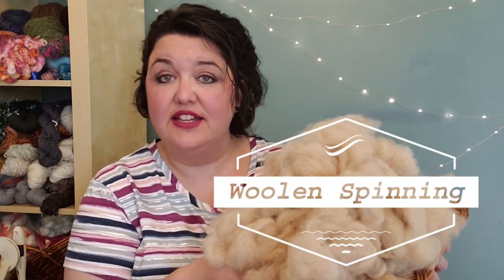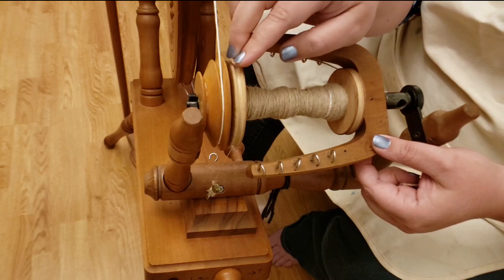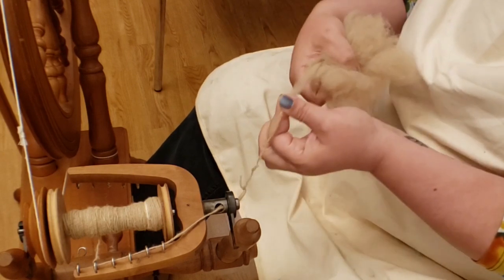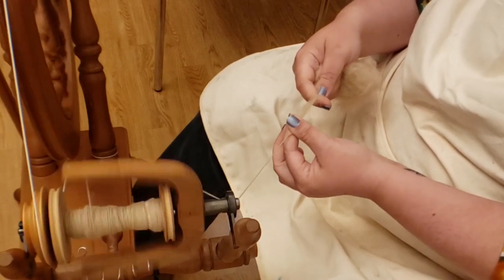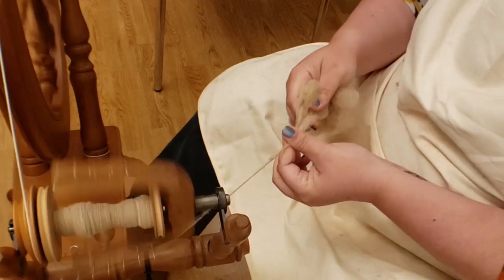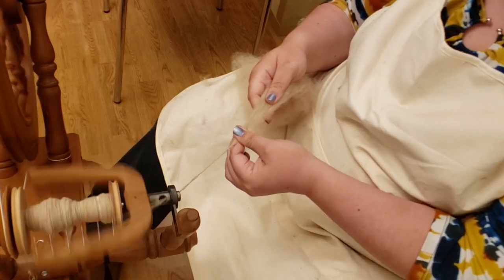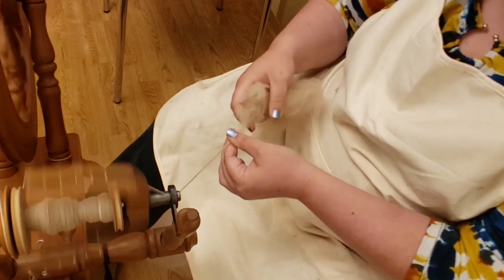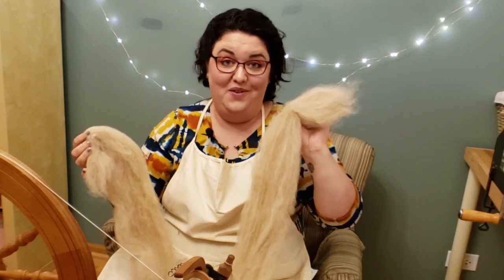How to Spin Yarn from Alpaca - Spinning the Fiber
Let's learn how to spin yarn from alpaca! This video shows how I'm spinning the fiber from 3 different preparations. I spin from a cloud, hand cards, and a drum carder. Using woolen long draw to process hand spun yarn makes a yarn that is soft and squishy!

Spinning alpaca fiber is a lot of fun. This is the third video in a series where I demonstrate how to process alpaca fleece at home. I have so many projects to share with you and I hope you'll join the journey.

This video shows my wheel set up and how I spin from the three different preparations I showed you in the "Carding the Alpaca" video. You can skip to the different sections of this video by clicking on the time marked.

1. Wheel Setup 1:50
2. Spin from cloud 4:48
3. Spin from hand cards 11:04
4. Spin from roving 15:29

I'm Evie and I love making yarn on a spinning wheel. I also love using it to weave, knit, crochet, decorate, and do other craft projects! In my videos, I share...
-Things I have learned during my fiber journey.
-I bring you along for all of my fiber adventures.
-Finished objects, works in progress, and other fiber projects
-We unbox and review yarn and other fiber equipment.
-I spin a wheel of mystery to make the craziest textured art batts and art yarn you've ever seen!

~~ Social Media ~~